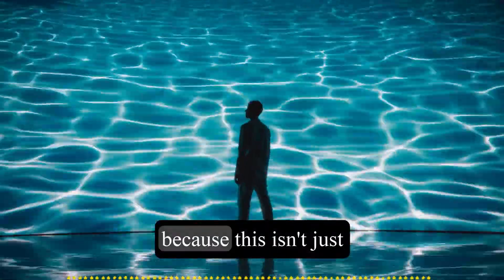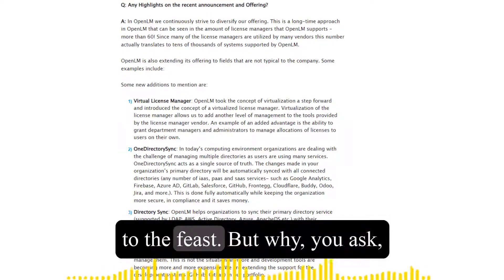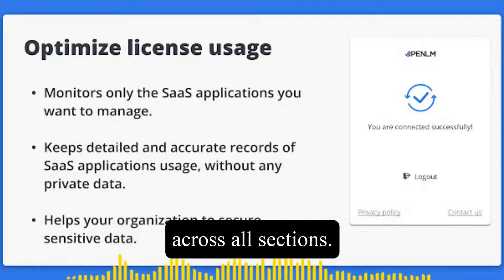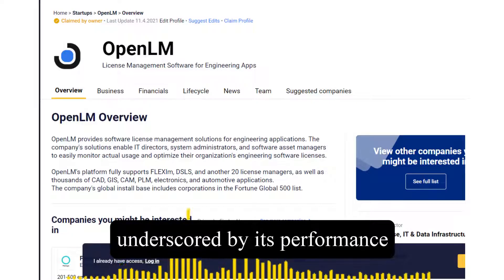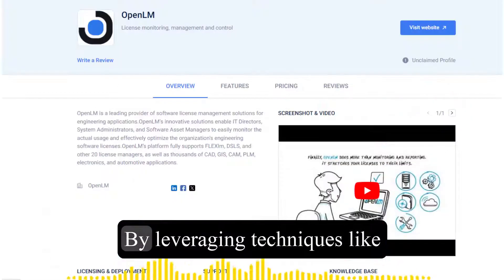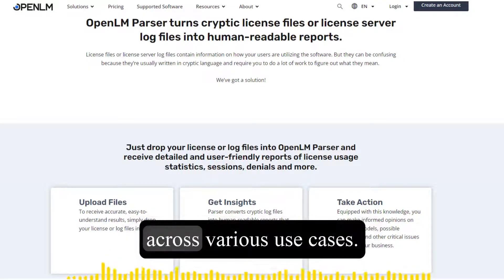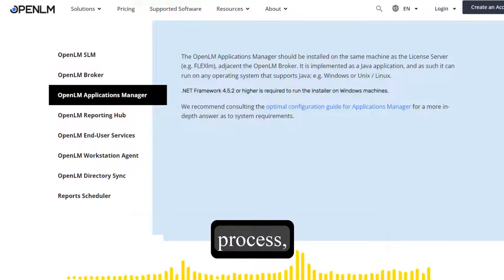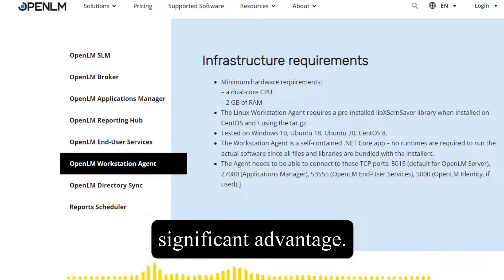OpenELM: The Shocking New Apple AI Breakthrough You Can’t Ignore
Apple is rewriting the rules of AI tech with Open Elm, their groundbreaking open-source generative AI model 🚀. Known for secrecy, Apple’s bold move to transparency is shaking up the industry. Open Elm boasts 2.36% higher accuracy, uses half the pre-training tokens of its predecessor, and leverages innovative layer-wise scaling for unparalleled efficiency. That’s not all—Apple is sharing training logs, checkpoints, and setups, inviting the AI community to collaborate like never before. Discover how Open Elm is redefining language models, optimizing real-world applications, and paving the way for localized AI solutions. If you’re passionate about AI tech, this game-changer deserves your attention!

CHAPTERS:
00:00 - Apple’s OpenELM: AI Innovation, Game-Changer
03:15 - OpenELM’s Technical Breakdown: Features, Architecture, Insights
07:05 - Real-World Testing: OpenELM’s Performance, Practical Applications, Scenarios